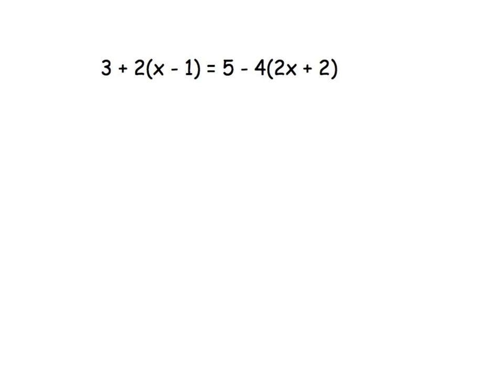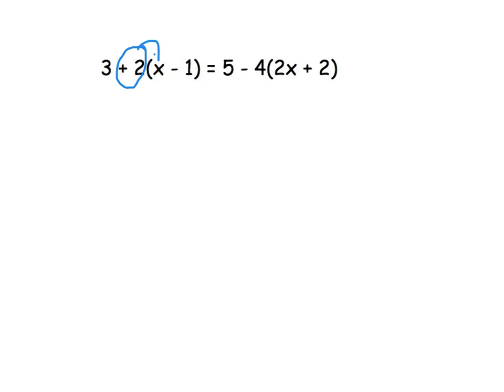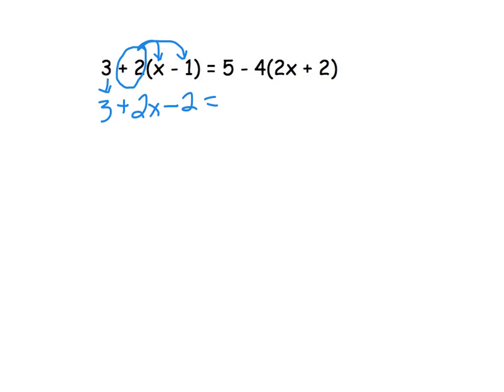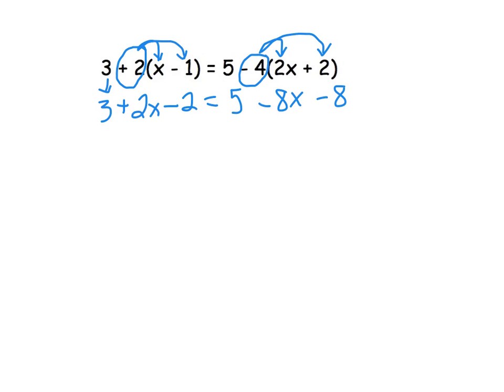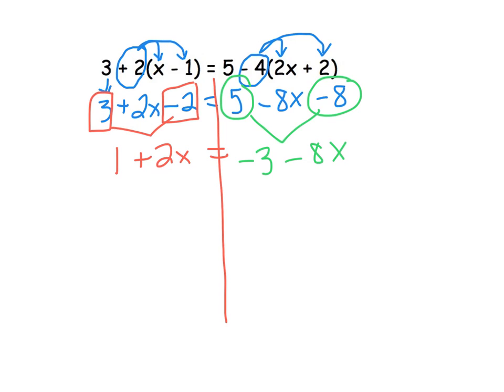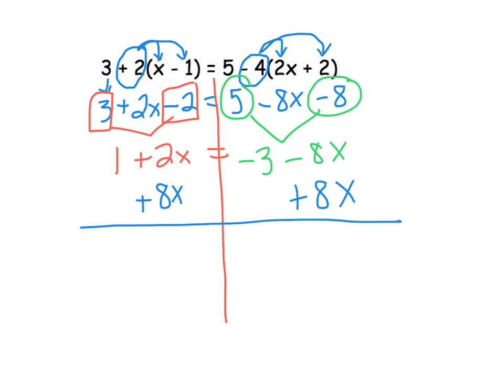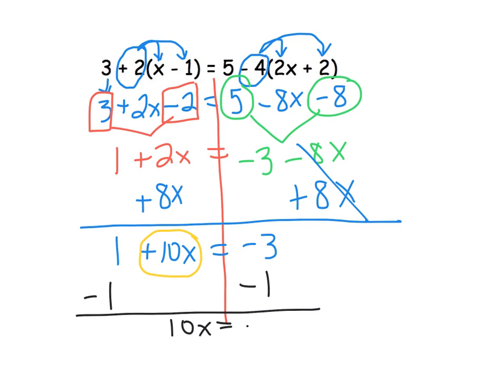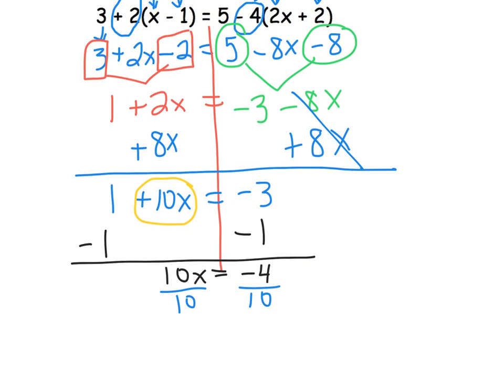Ms. Shannon's Skills Video - solve for x with distribution and combining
Ms. Shannon's Skills Video - solve for x with distribution and combining - example video